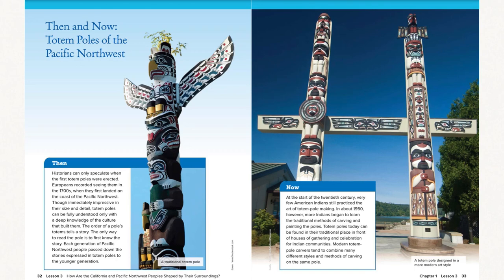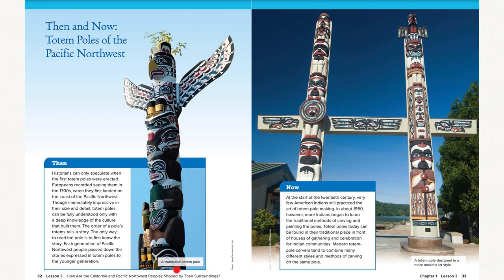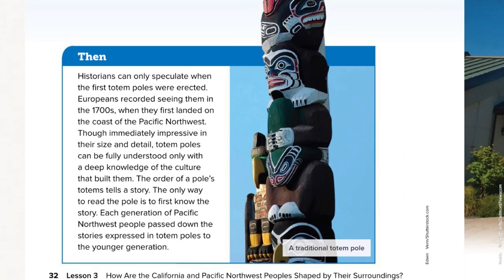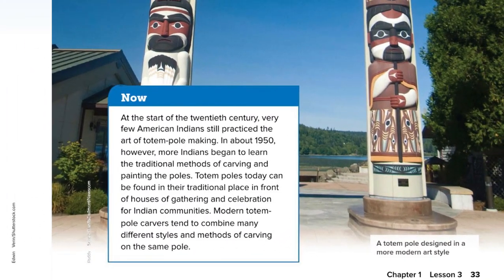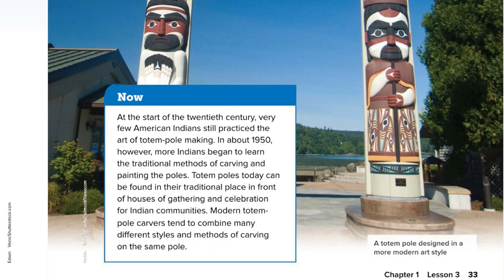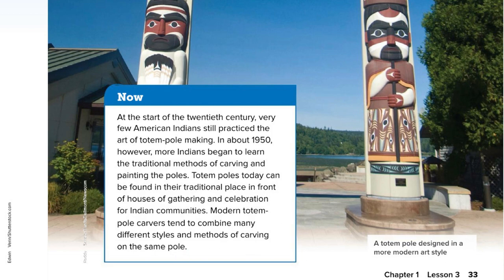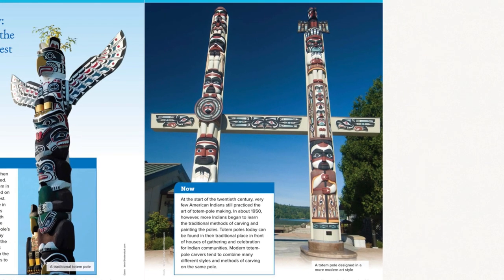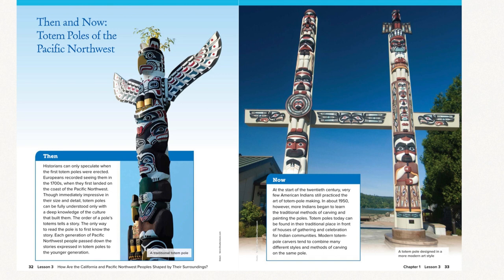G5 1.3d Then and Now Totem Poles of the Pacific Northwest